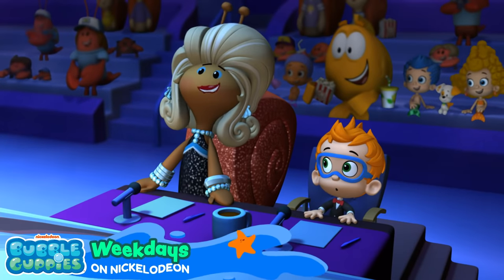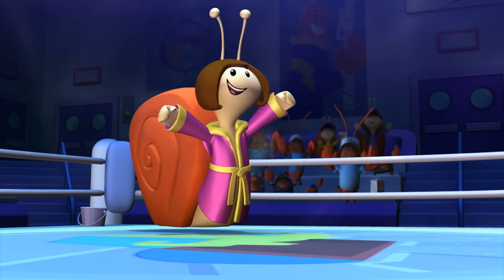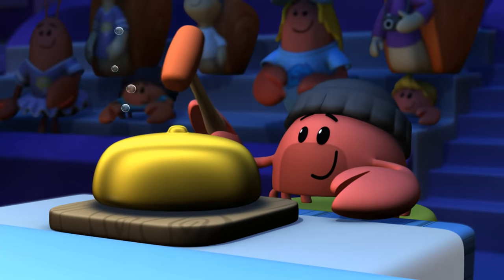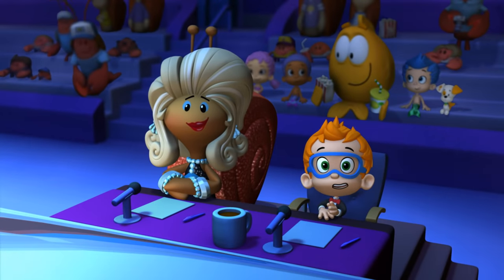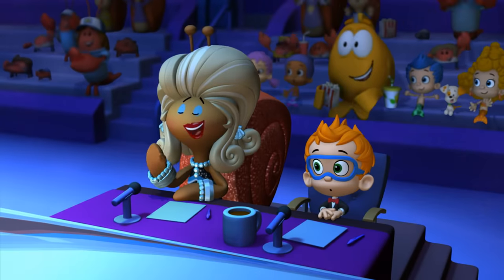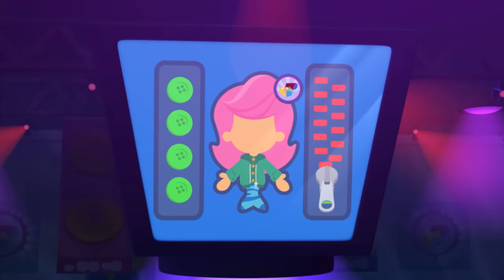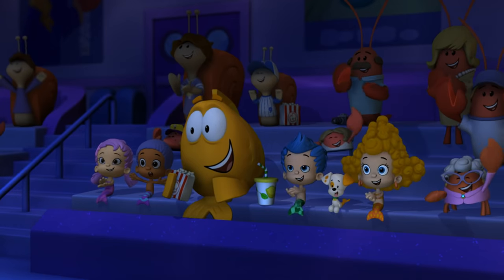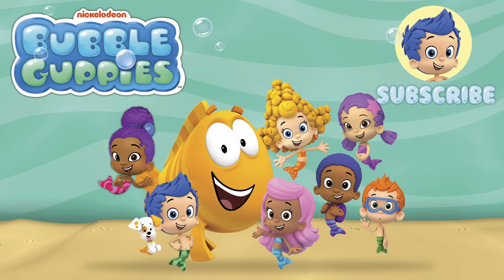Costume Competition with Bubble Guppies! 👚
It’s competition time for Bubble Guppies! Molly is facing off Mi-chelle in this Bubbletucky Quick-Change Costume Match! And whoever wins might just end up on the cover of a magazine…

You can find more Bubble Guppies weekday mornings on Nickelodeon and everywhere you find Nick Jr.!

**ADVERTISEMENT**